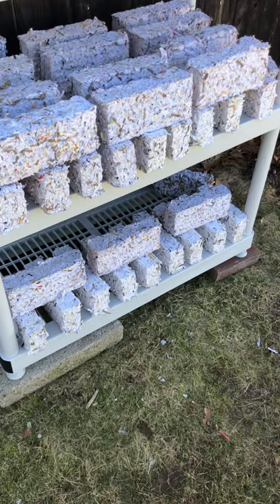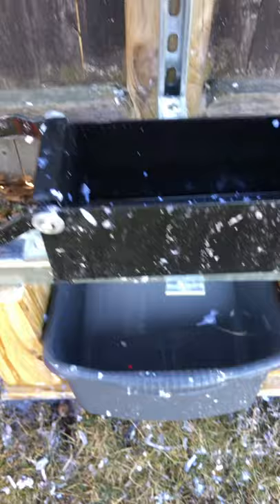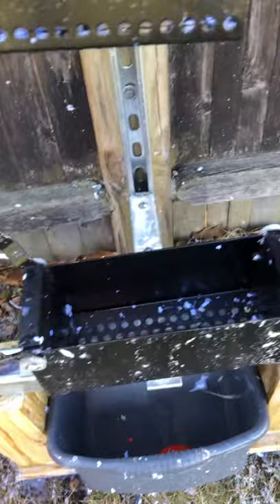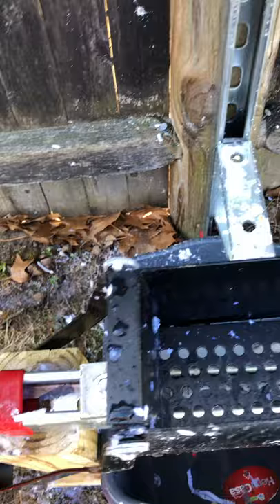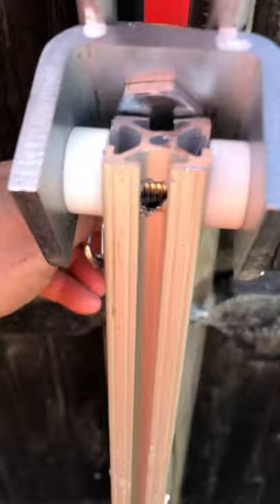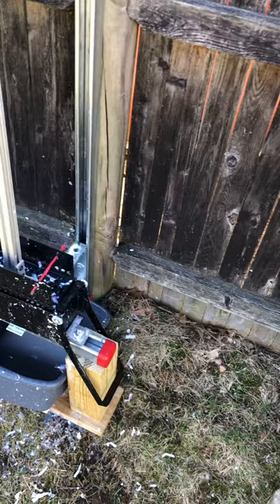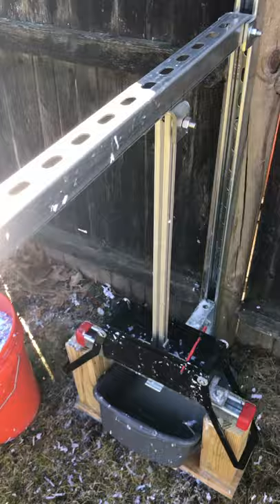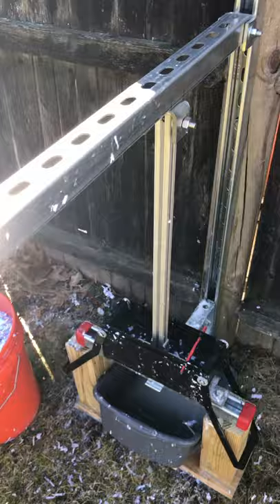Paper Brick Maker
Paper Bio Bricks Brick Maker